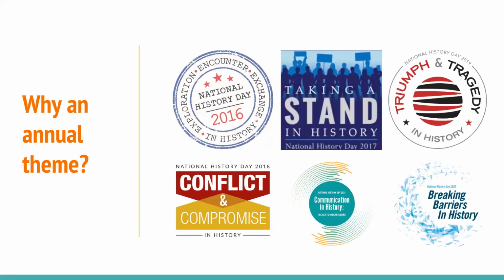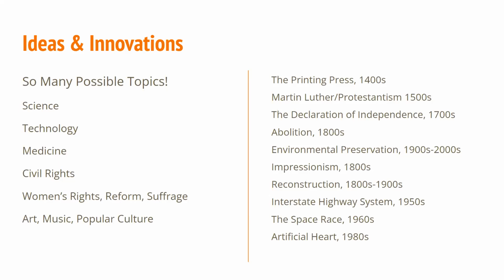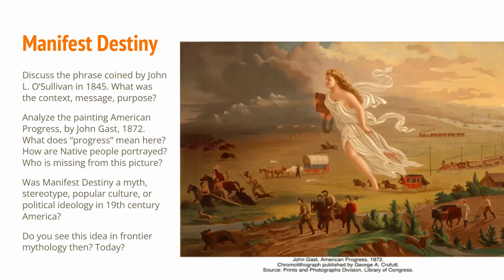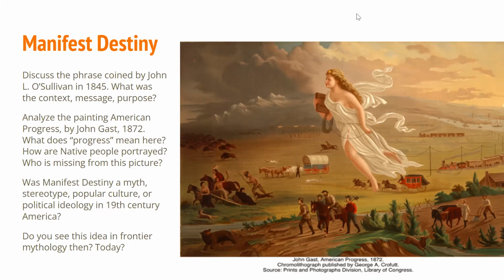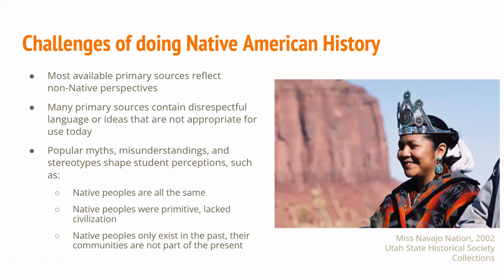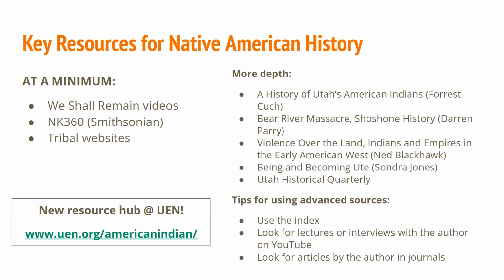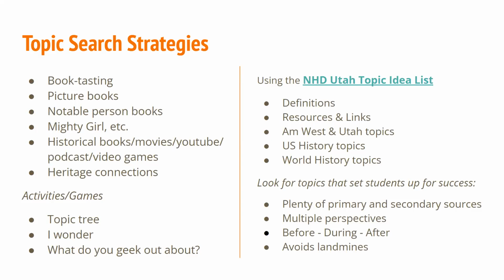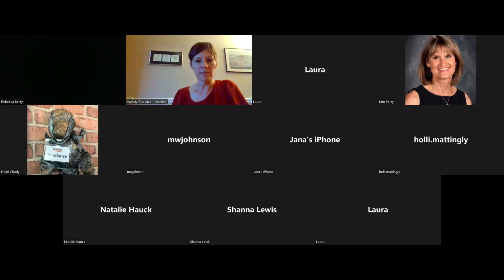NHD Utah: Frontiers Theme and Finding a Great Topic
This teacher session focuses on the NHD annual theme Frontiers in History, and offers strategies for supporting students on this theme and topic selection.